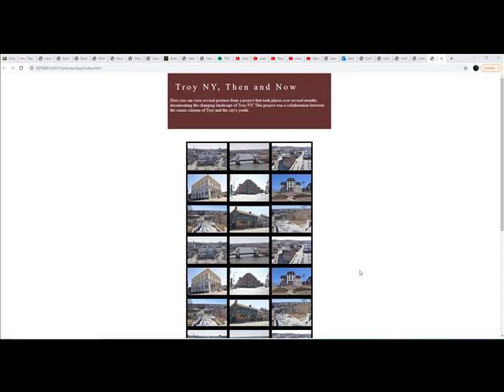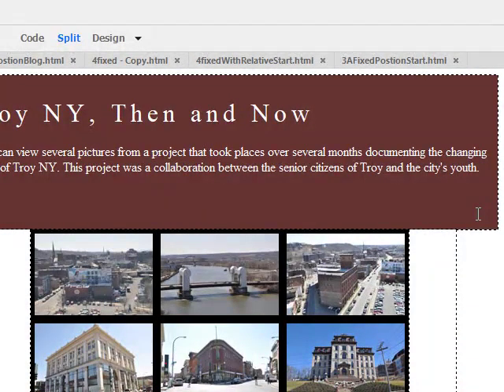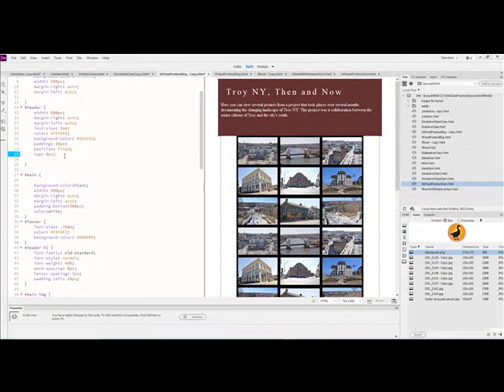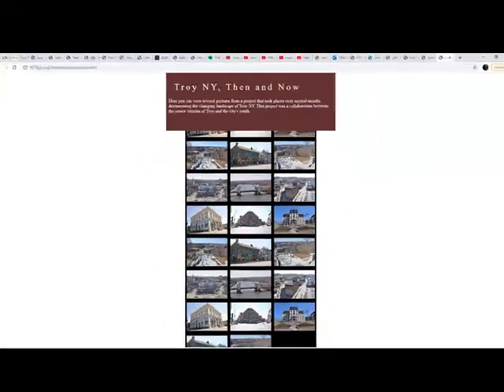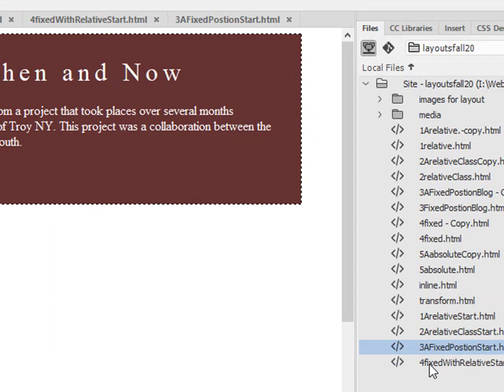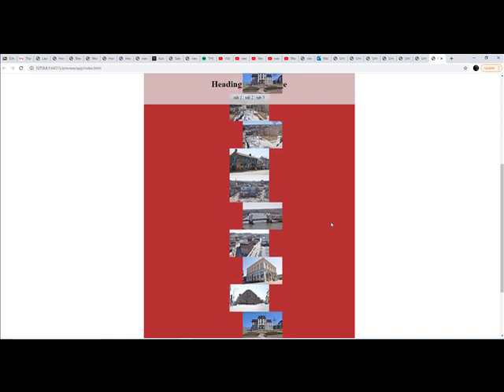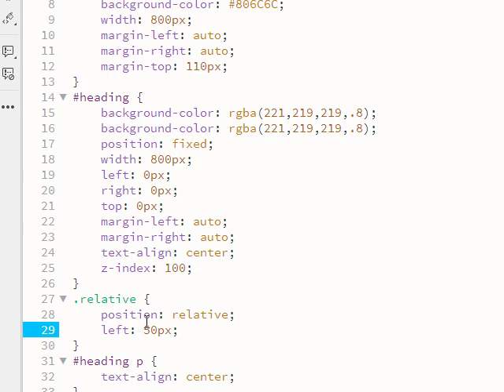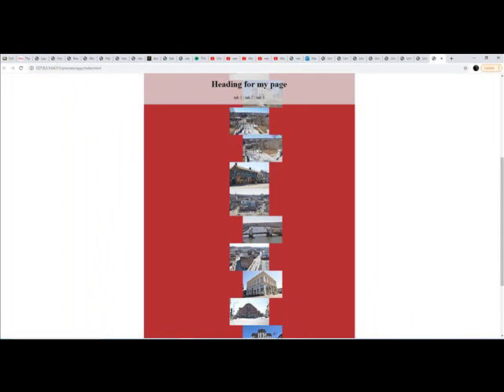Fixed positioning and how to adjust the z-index to have fixed and relative positioning together.